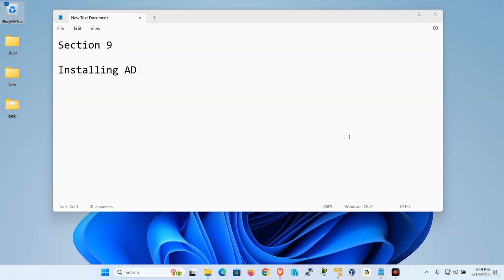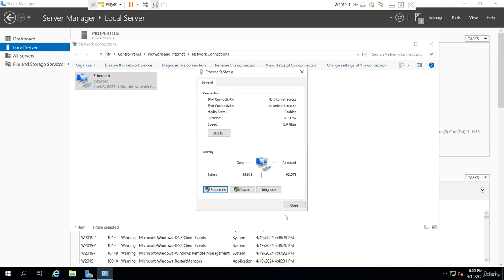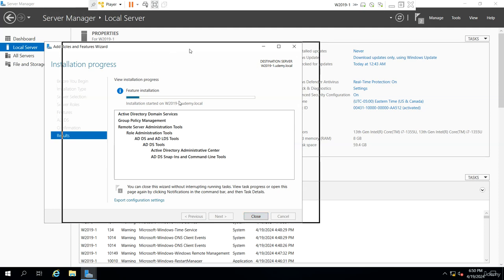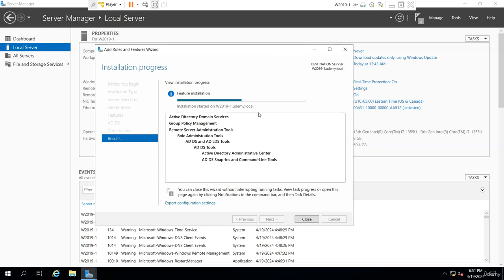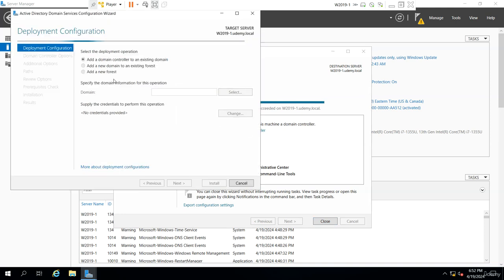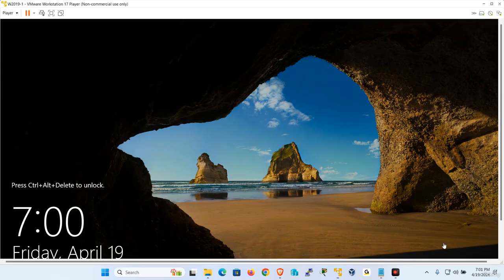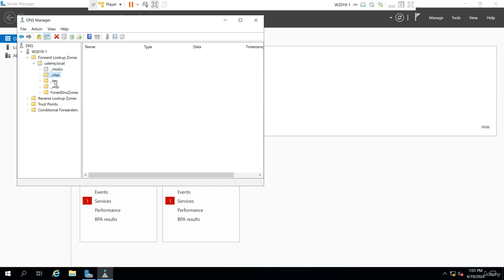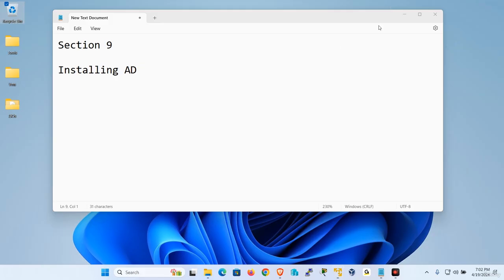14. Getting AD Back on the 1st Server To Continue | Mastering Windows Server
Getting AD Back on the 1st Server To Continue | Mastering Windows Server

**📌 Au programme :** Getting AD Back on the 1st Server To Continue | Mastering Windows Server